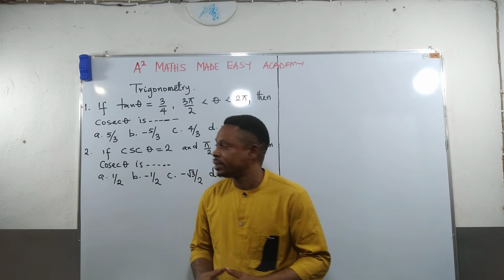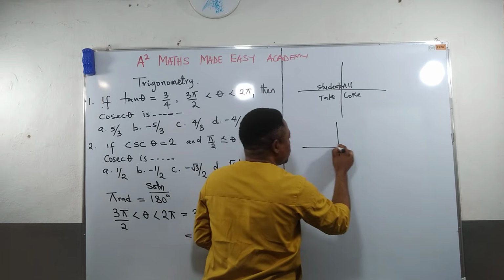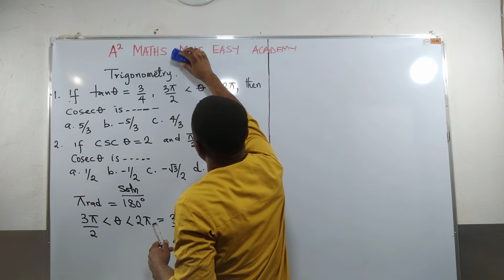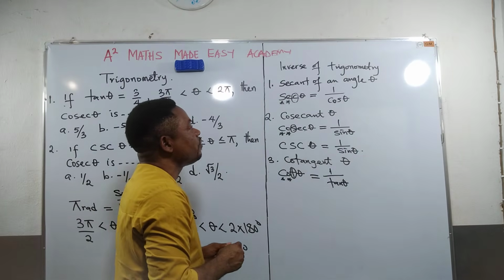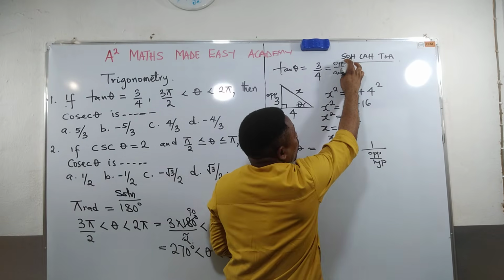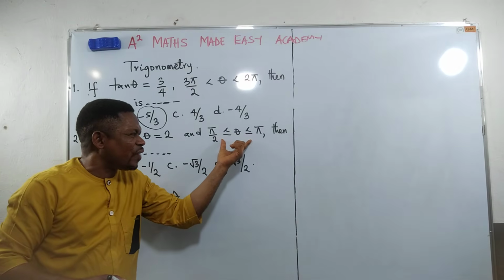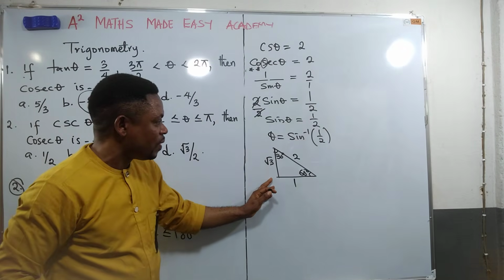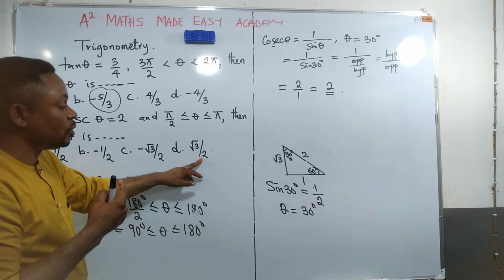Trigonometry 1, inverse of Trigonometry functions simplified Trigonometry 1